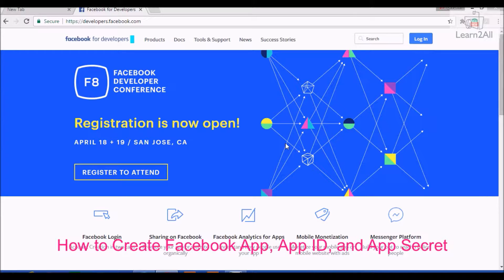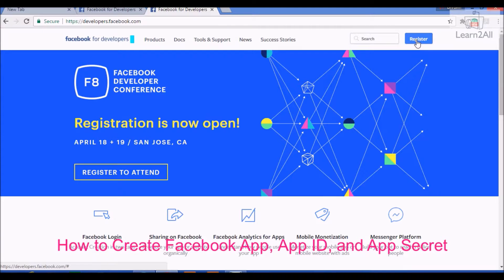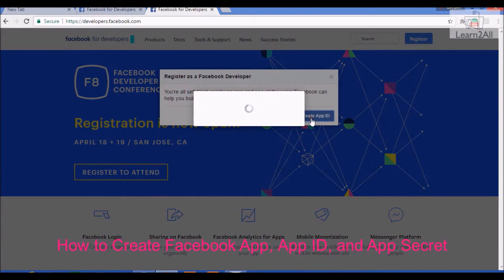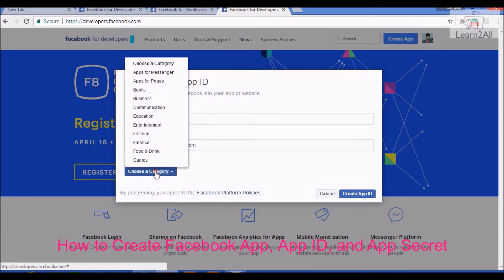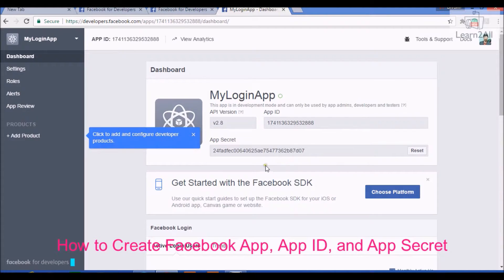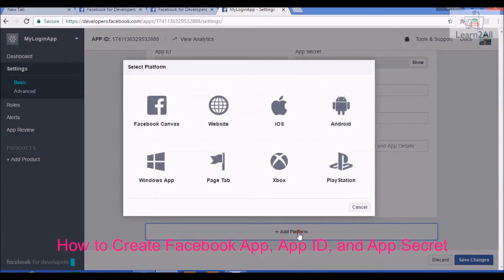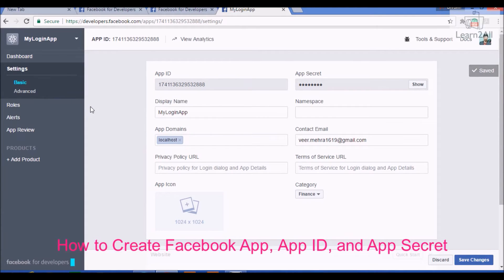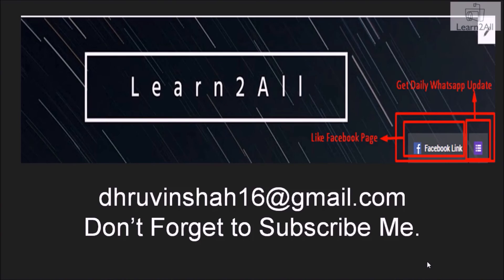How to Create Facebook App, App ID, and App Secret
In this video, you can learn How to Create Facebook App, App ID, and App Secret. I provided step by step guideline with a live example.

How do I get a Facebook app ID?
How do I make my Facebook app live?
Creating an App ID - App Development - Facebook for Developers